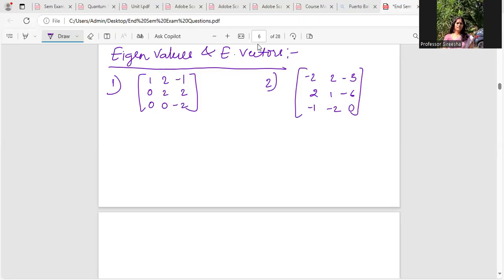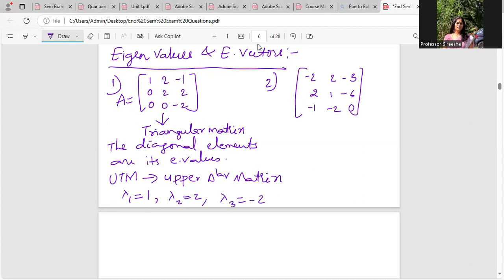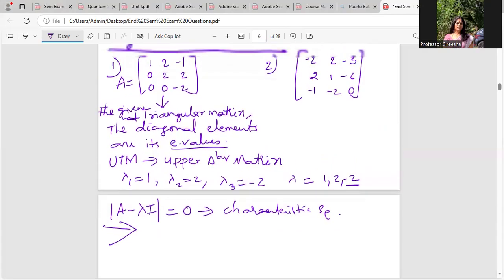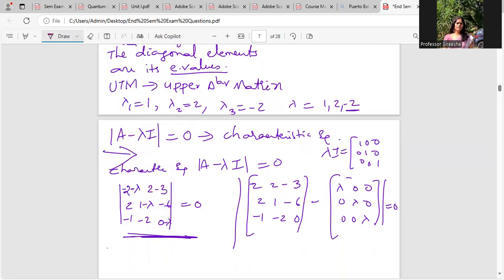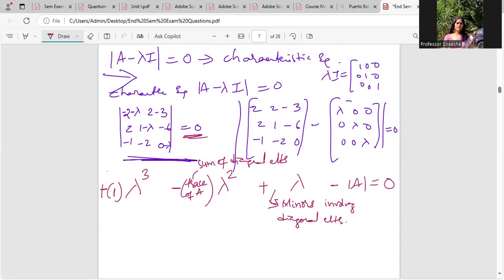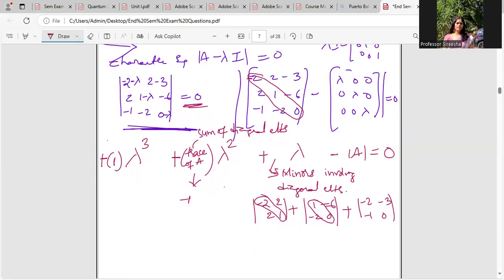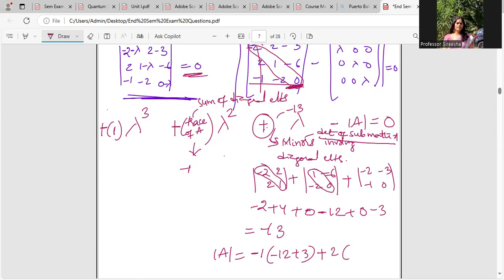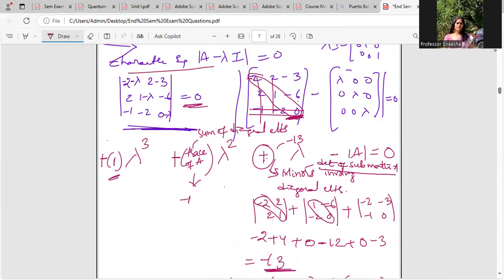Finding Eigen Values Shortcut